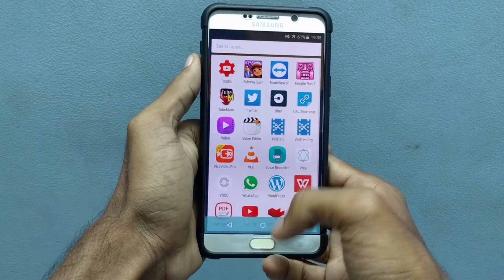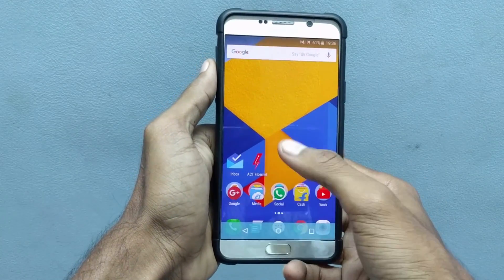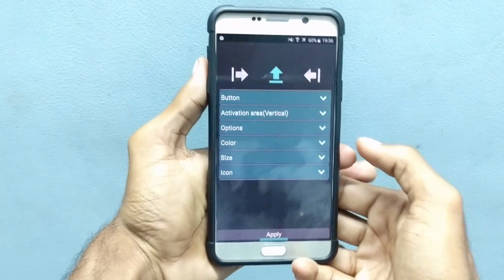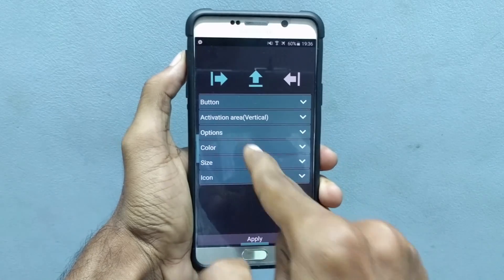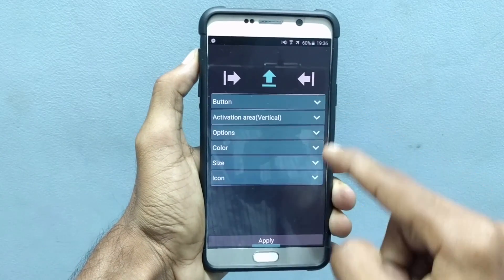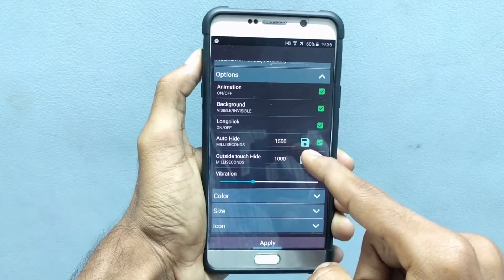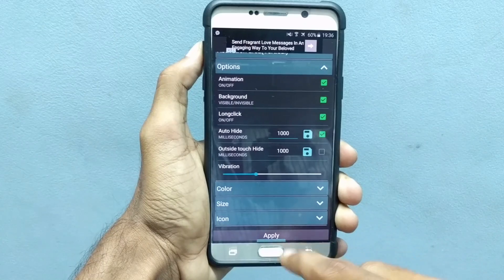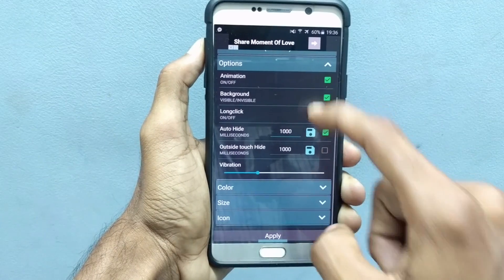How to Enable Soft Keys on Galaxy Note 5, S6 Edge/S6 Edge Plus without Root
This video helps you in how to install or enable Softkeys for your Galaxy Note 5 without root.